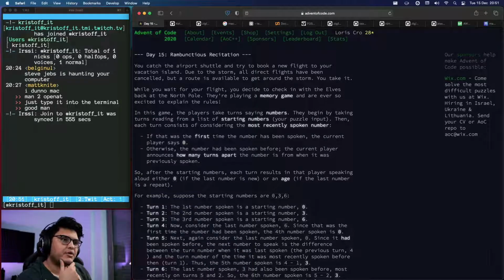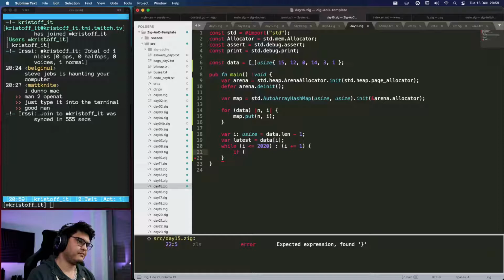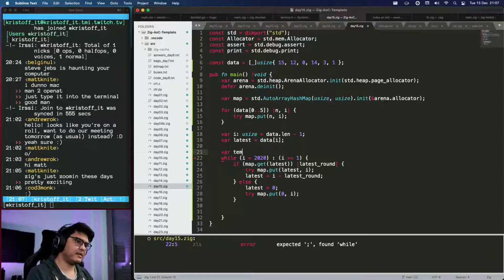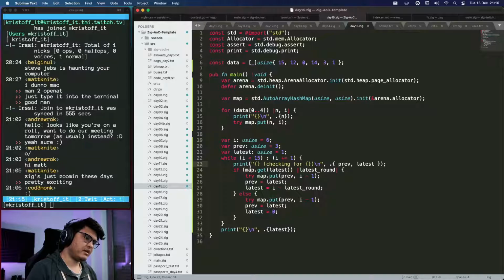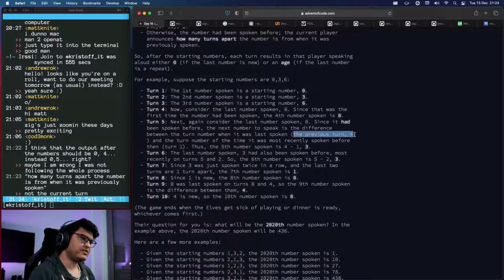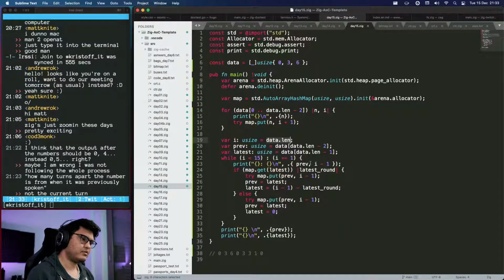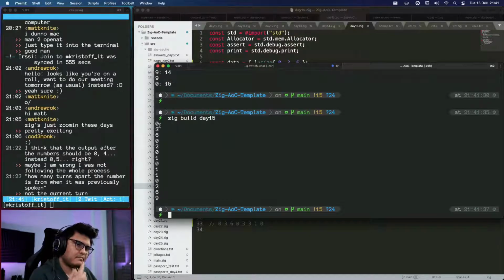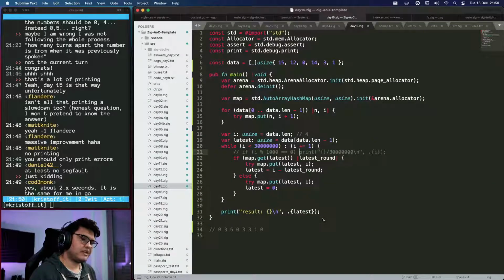Bored elves thinking of weird number sequences ⚡ Advent of Code in Zig Day 15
Can two off-by-one errors make a wrong algorithm right?

The number sequence has a Numberphile video dedicated to it (thanks cod3monk for sharing this fact!)